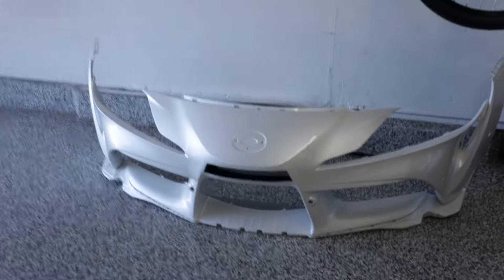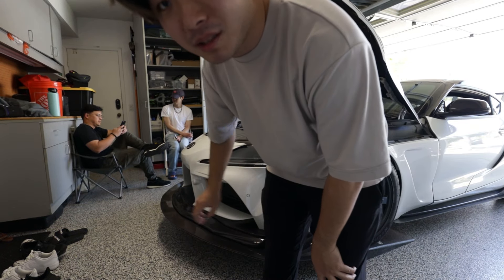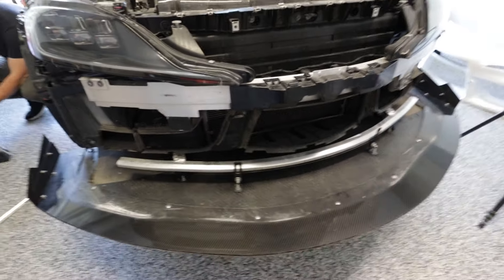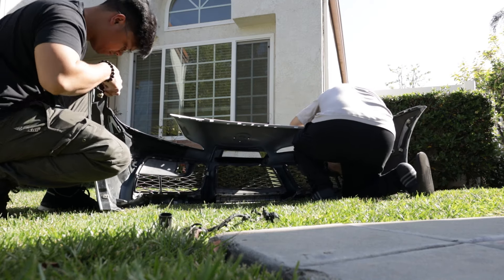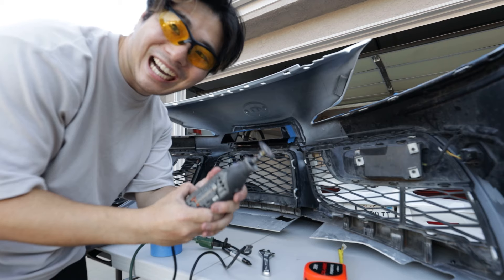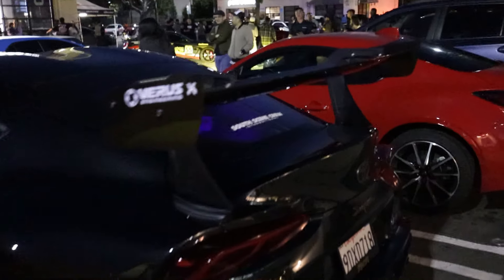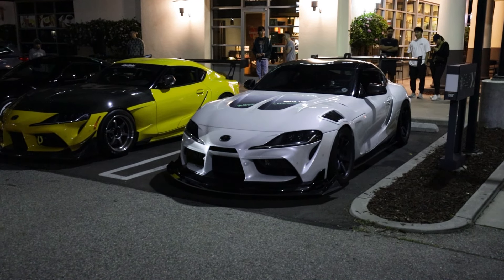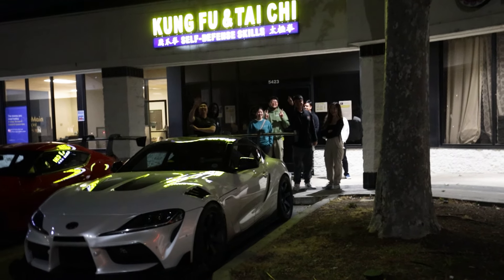MY GR SUPRA gets a GT4 BUMPER!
Oh we really cookin now
I've been wanting a mod like this for so long.
If you want a similar bumper DM @simply_racing_motorsports on Instagram